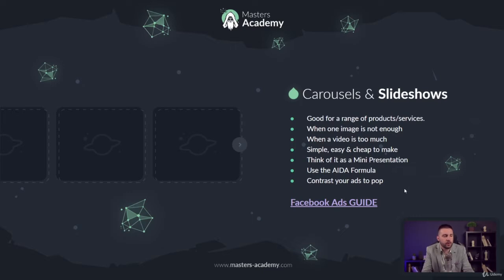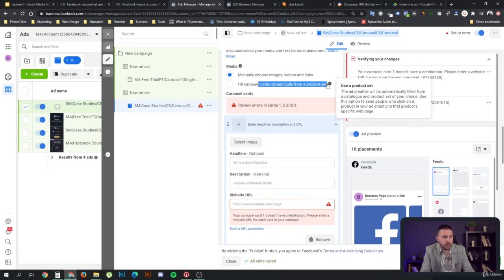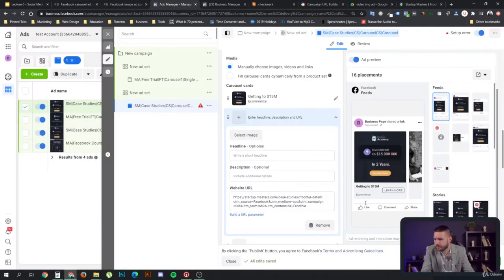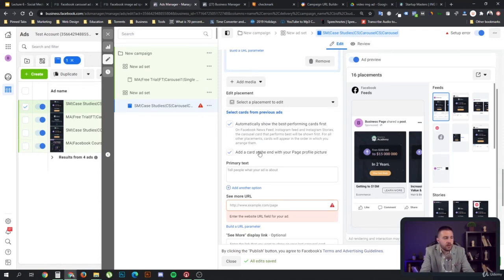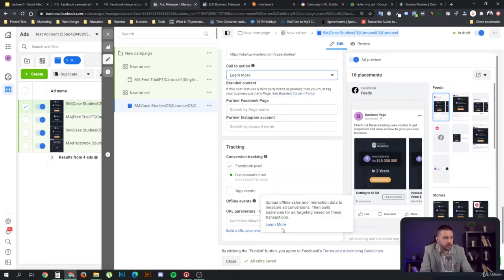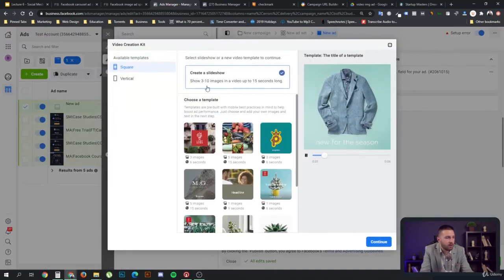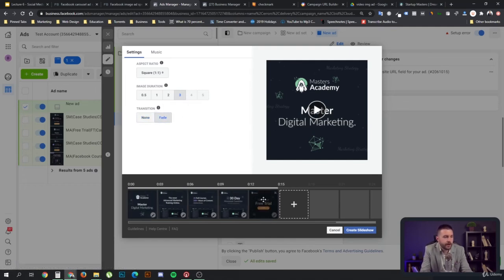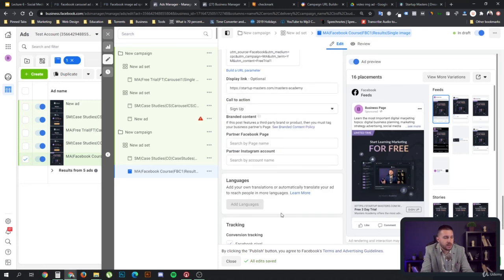Carousels & Slideshow Ads|Facebook ads|Facebook marketing|Facebook business page|Insurance